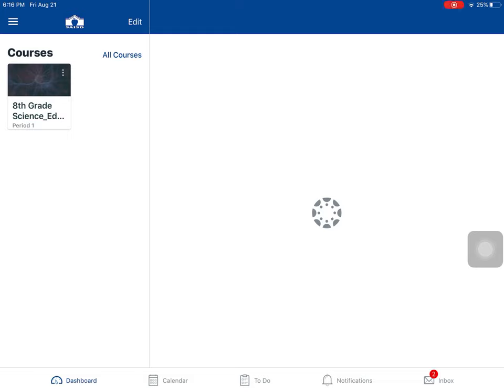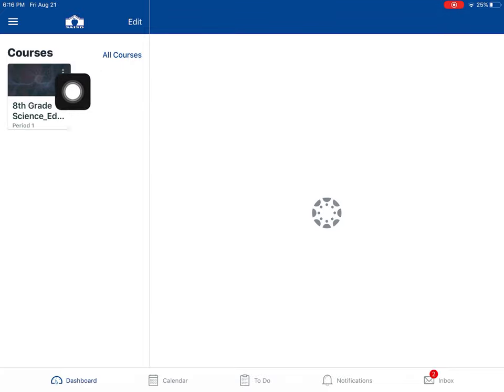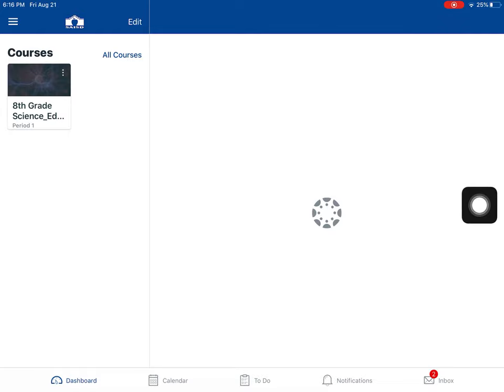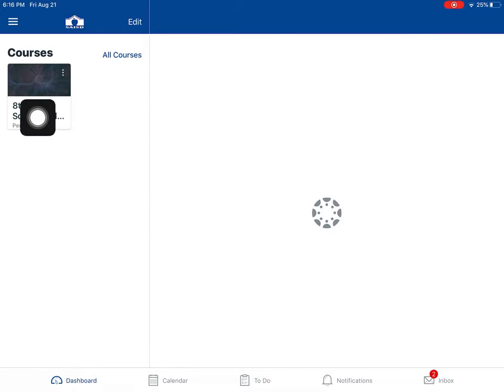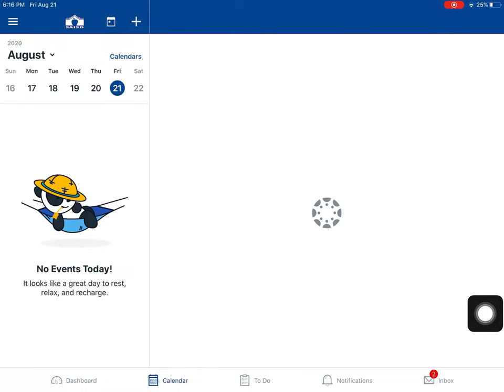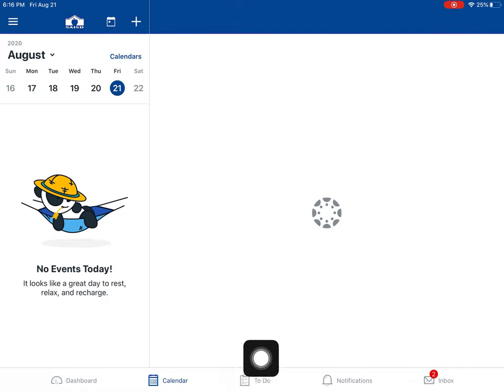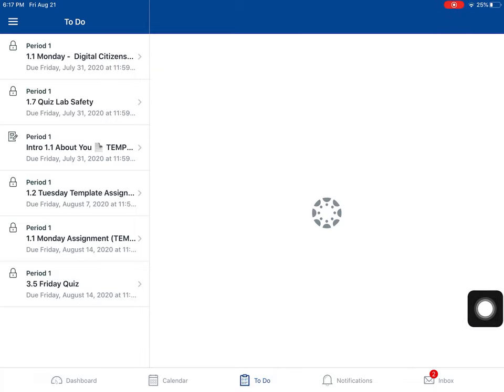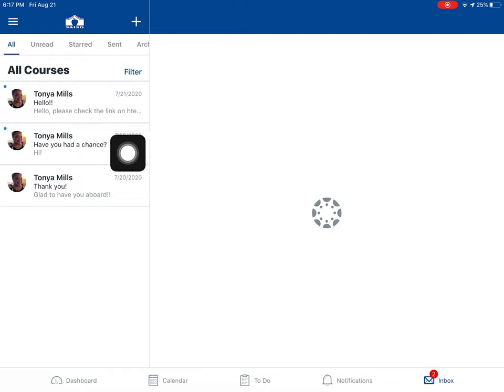Communication in Canvas on iPad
Learn about Canvas Communication tools on iPad.